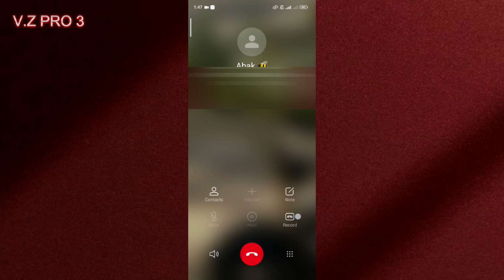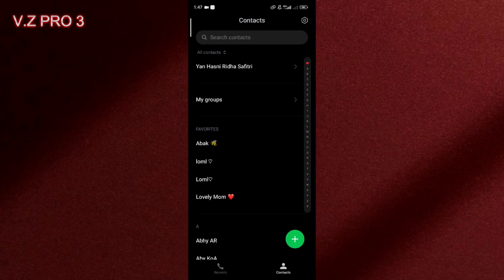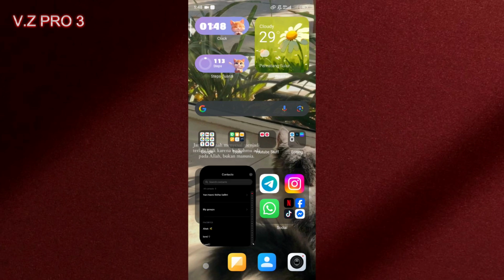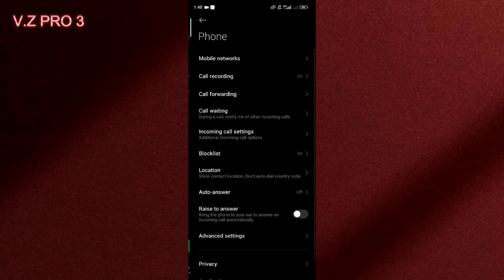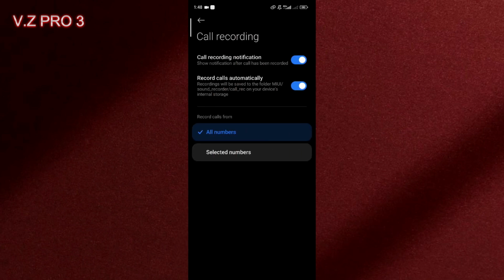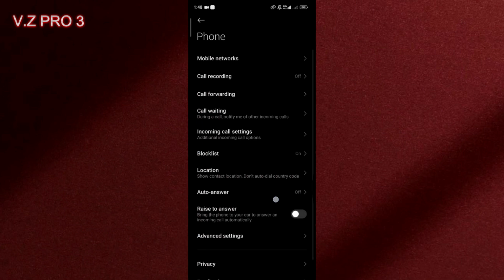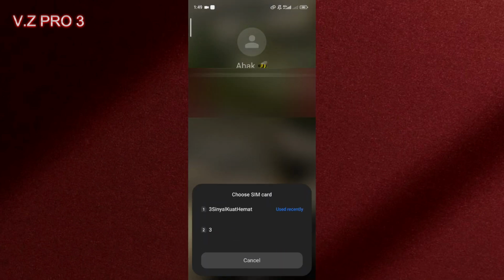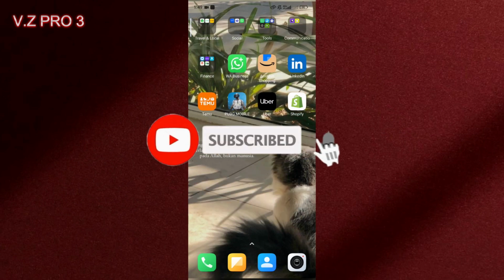How to Remove Call Recording on Android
Have you felt surprised by the abrupt “This call is being recorded” message during an attempt to capture an important talk? A quick note-taking session or need to remember specific facts can turn awkward when that robotic voice appears. The announcement often comes at bad times and creates uncomfortable moments.